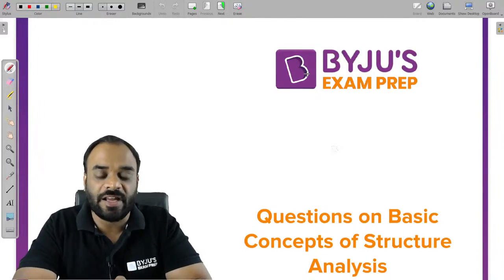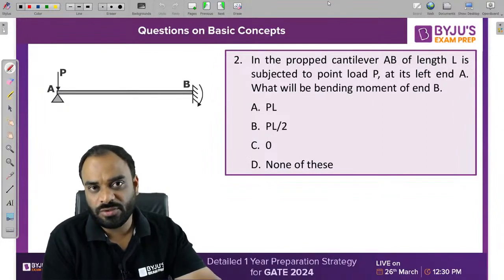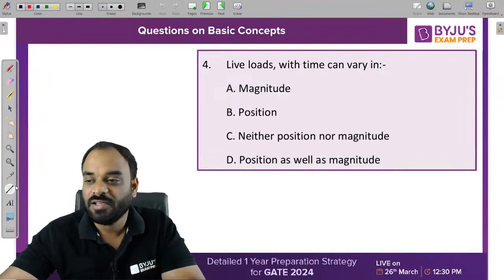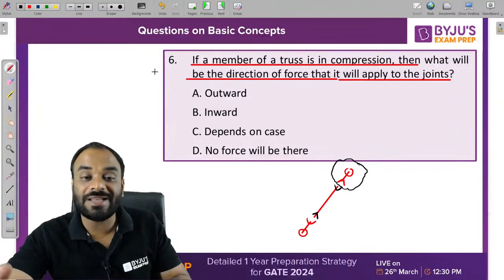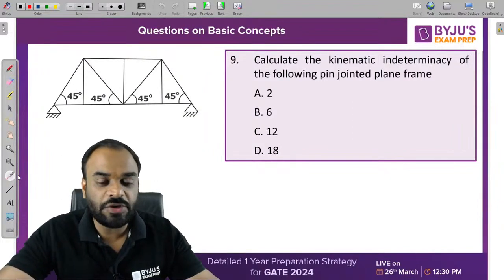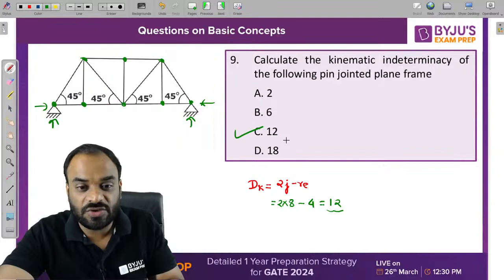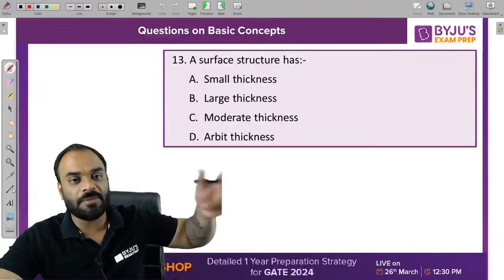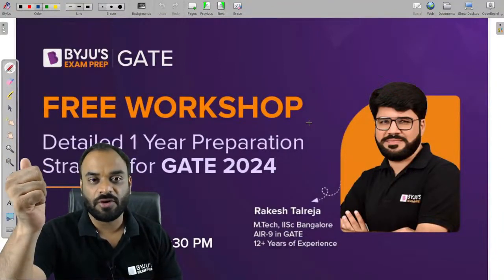GATE 2024 | Questions on Basic Concepts of Structure Analysis | ESE Civil Engineering (CE) Exam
GATE 2024 | Practice questions on basic concepts of structure analysis | ESE civil engineering (ce) Exam

BYJU'S Exam Prep GATE is a one-stop solution for all Engineering Exams, including online GATE coaching for various Engineering branches. Subscribe to this channel to access video lectures, GATE LIVE classes, exam analysis, post-gate guidance, and exam notifications, and get updates on Exam Patterns, Syllabus, Results, Tips, and free GATE online coaching and Strategy to crack GATE 2023 with flying colors. Also, prepare for PSU recruitment like NIELIT, UPSC ESE, BARC, ISRO, and PGEE exams. Stay tuned to our channel BYJU'S EXAM PREP GATE (BYJU'S GATE) to get the latest updates on GATE 2023 Exam, GATE Syllabus, GATE exam 2023 new updates, GATE exam preparation, online GATE all subjects classes, etc.